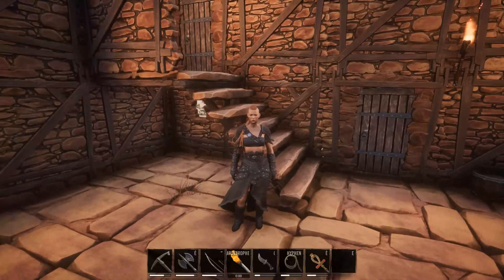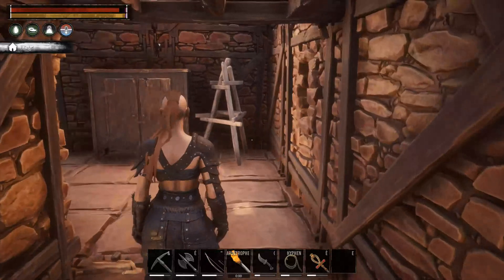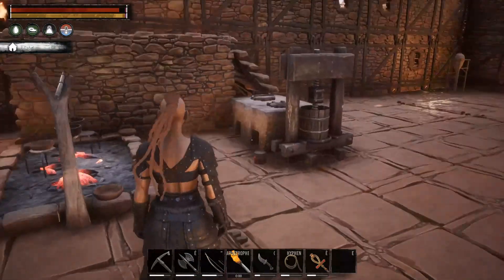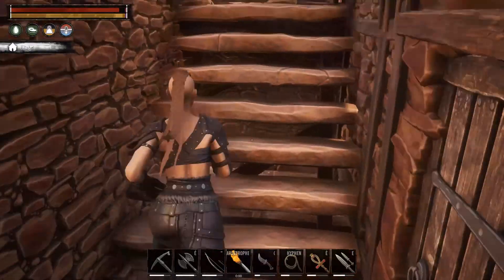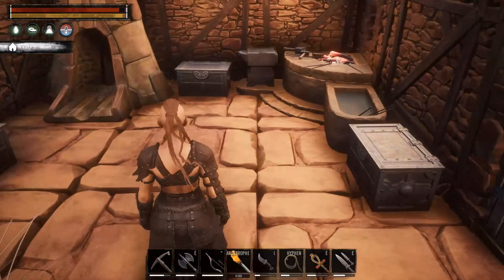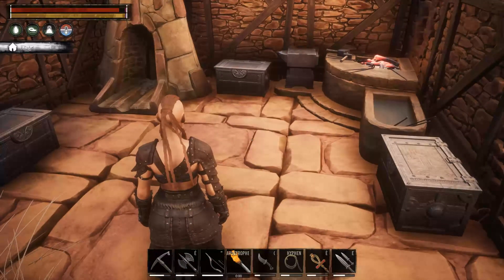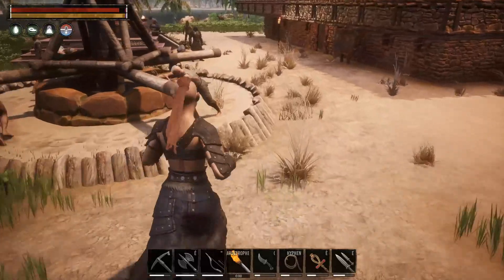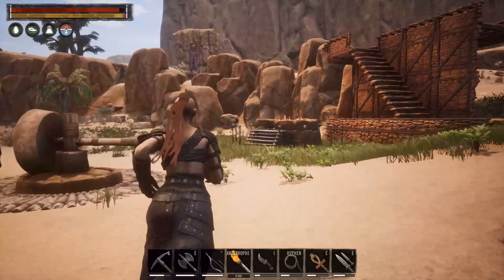Conan Exiles #11 - FR - Gameplay by Néo 2.0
Je suis seule sur ma croix, (oui dans le jeu j’incarnerais une femme) je suis pratiquement morte. Mais un espoir ou la fin, arrive au loin. Je vois un homme, va-t-il me sauvez ou mettre fin a mes souffrances ?
Il coupe mes liens et me libère. Mais est-ce mieux que de mourir ?  Maintenant je dois survire sur les terres barbares de l’exiles. Vais-je vivre ou survivre ?